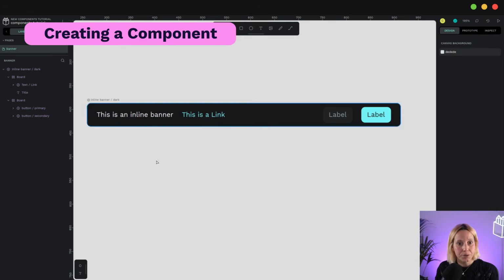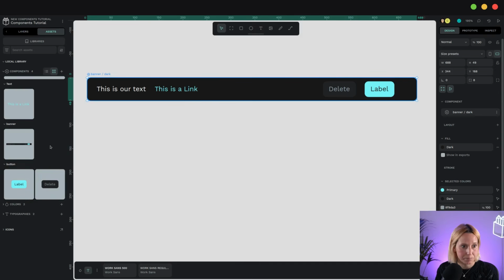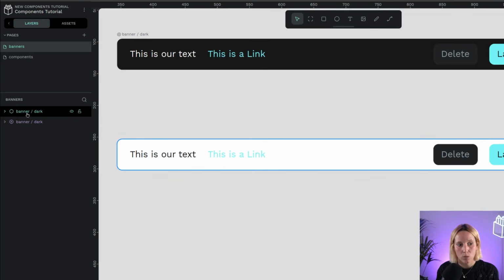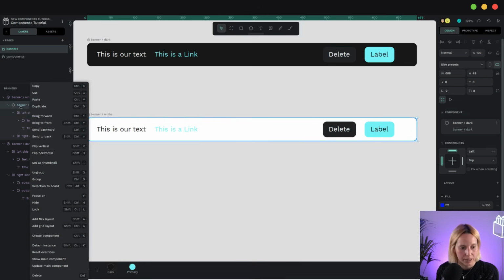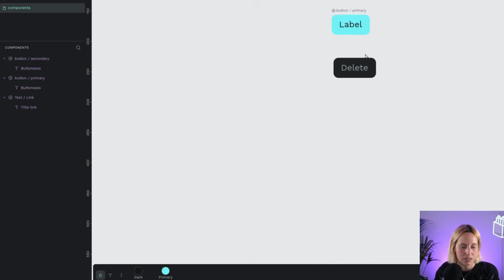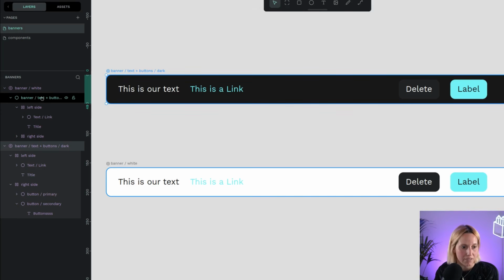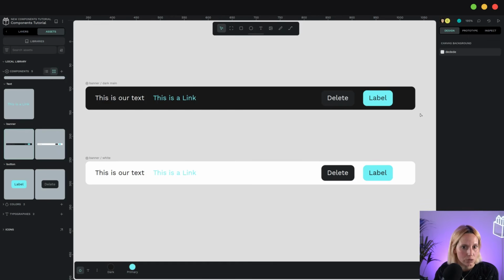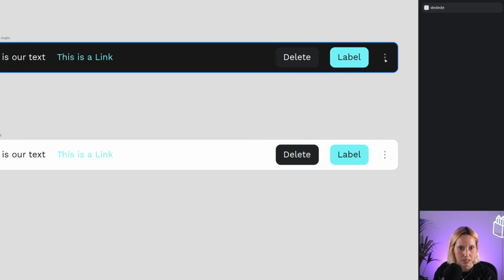Components & Libraries Tutorial (2024)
Clara takes you on a tour to Penpot's brand new components and libraries and learn how to manage them.

Penpot is the first open-source collaborative design tool that bridges the gap between designers and developers.

Penpot: Bring Design Collaboration between Designers and Developers.

Intro - 0.00
Creating a component in Penpot - 0:24
Managing components - 1:11
Override changes - 2:20
Copies and main detachment - 2:34
Editing copy and main - 2:50
Restoring a main component - 3:09
Annotations on the components - 3:36
Propagation across components - 3:59
How to publish a library - 4:41
Components swap - 5:09
Single source of truth - 6:47